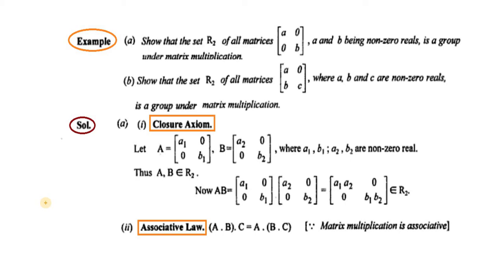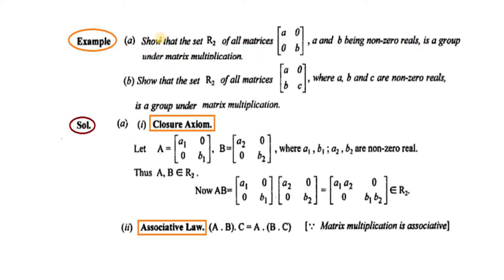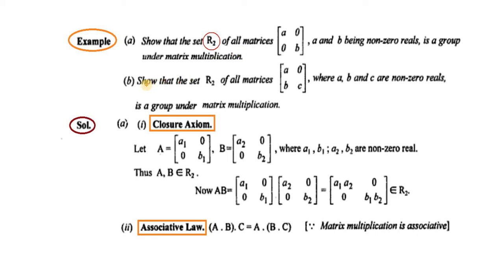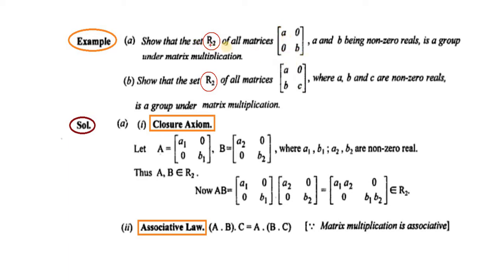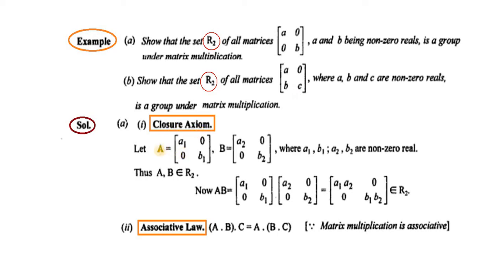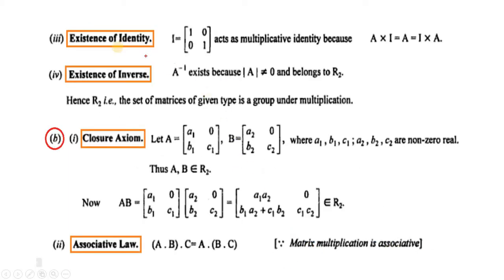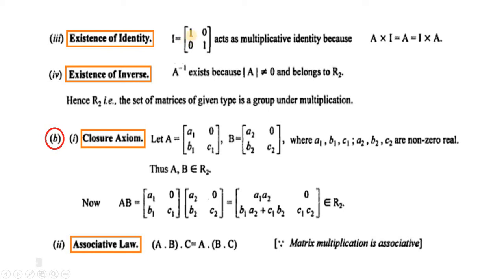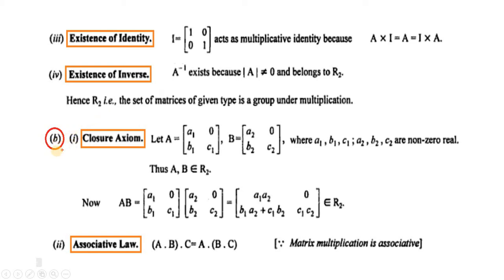Explain, the Matrices of the given types , are Groups under matrix multiplication.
Prove that the Set of Matrices of the given types in parts a & b are Groups under matrix multiplication